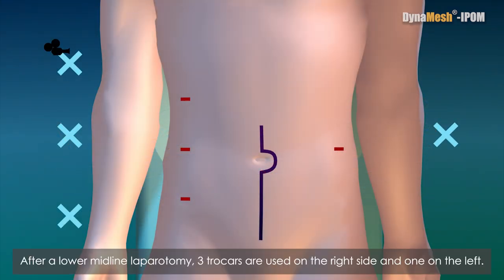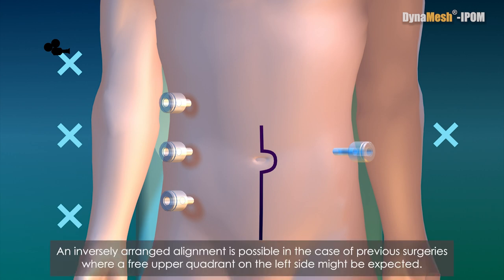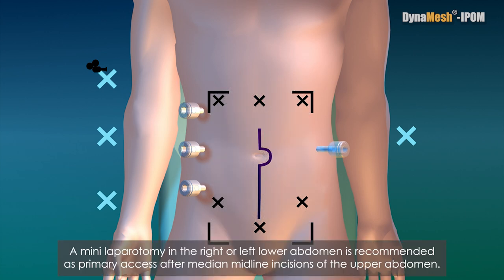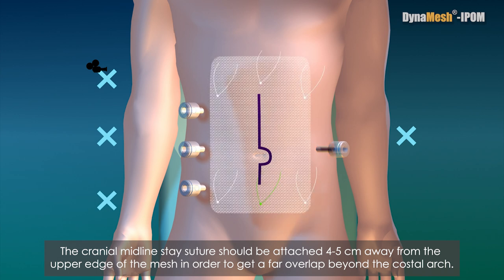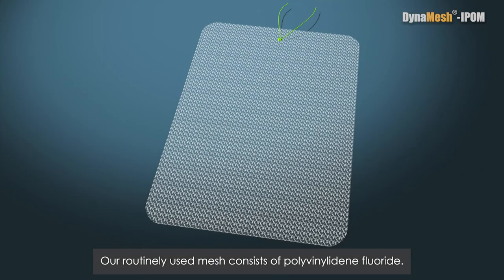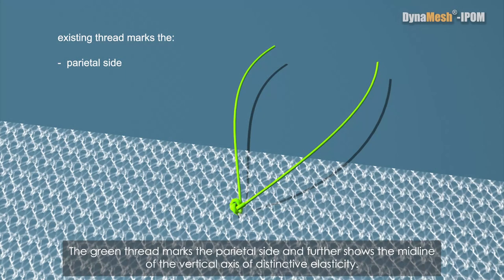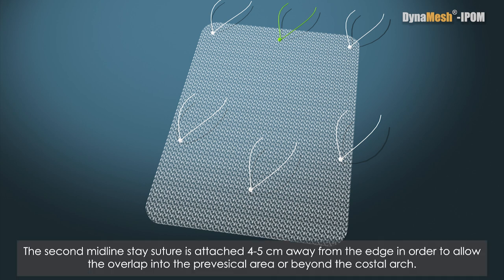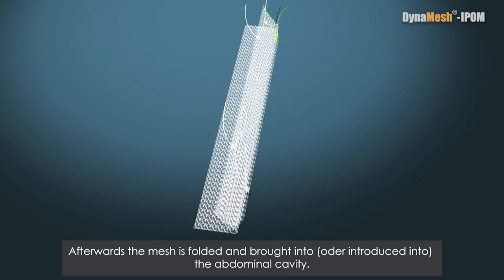DynaMesh®-IPOM - Animation: Laparoscopic Repair of Incisional Hernia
Animation on the medical device: DynaMesh®-IPOM - laparoscopic repair of incisional hernia -  VA_H1_IPO1_IPOn_001_en001a_240703